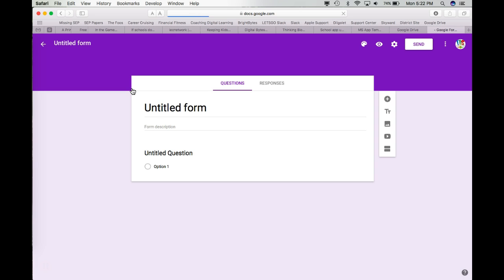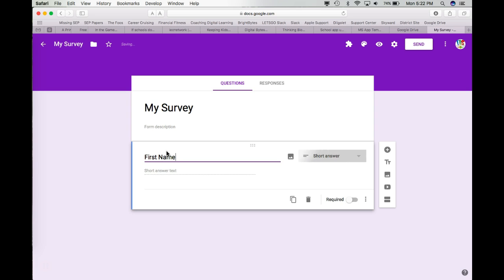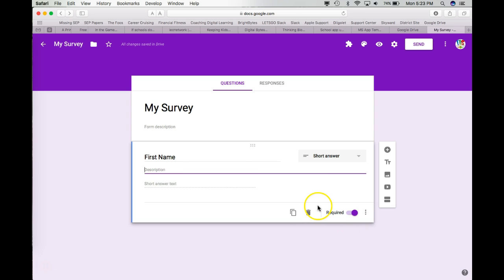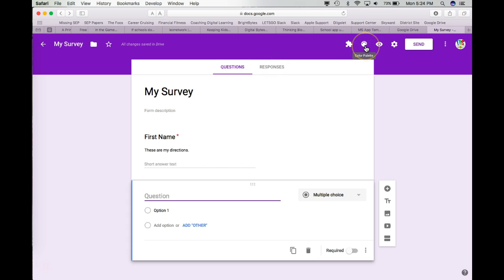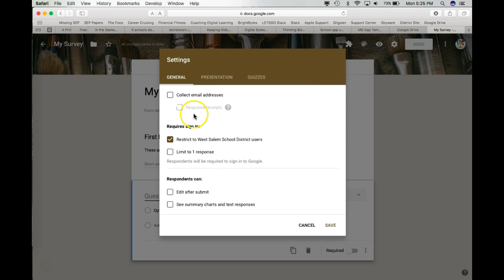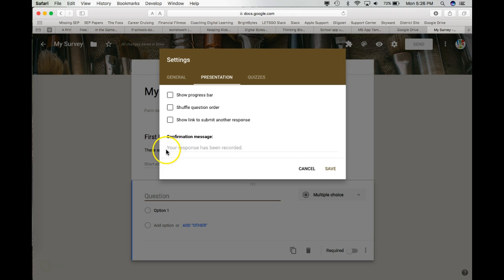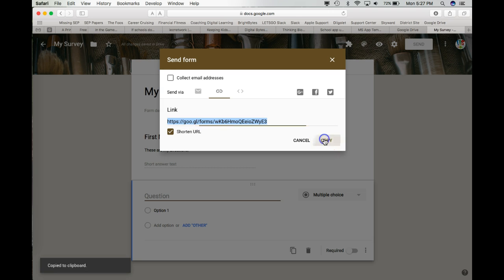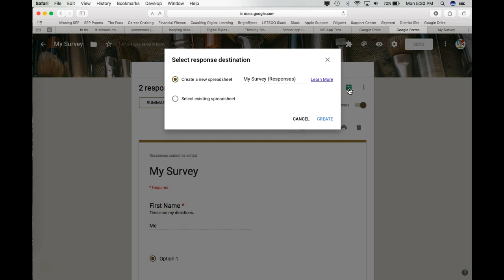Google Form Creation